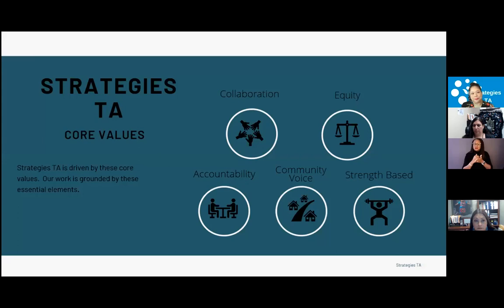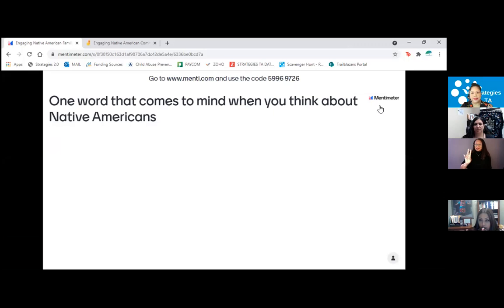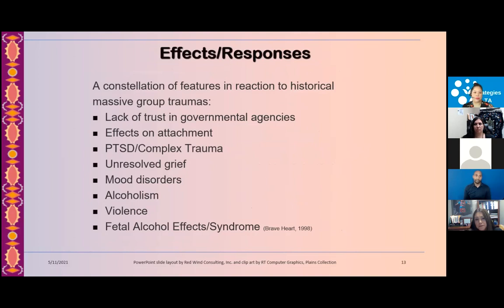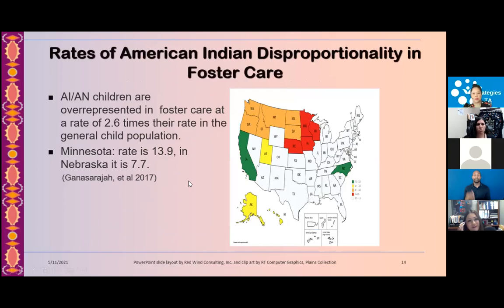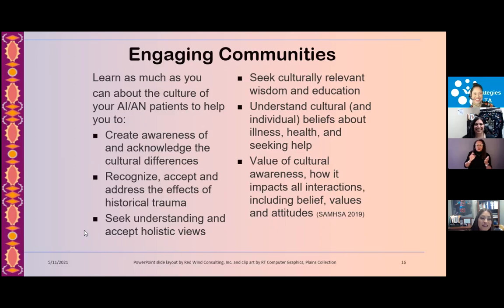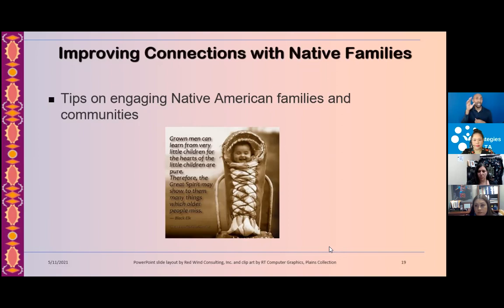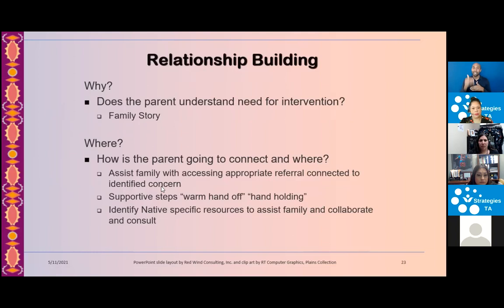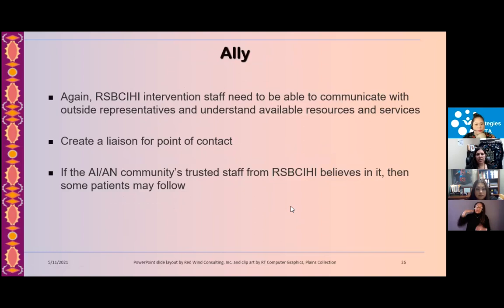Engaging Native American Families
Please join us as we host Jaclyn Gray, from the Tribal Family Partners at the Riverside San Bernardino County Indian Health and Marcelina Shackleford, Prevention Educator from the San Bernardino Indian Health, Inc at the Native American Family Resource Center, as they share the history of Native American families in the child welfare system and culturally sensitive practices to engage Native American families.